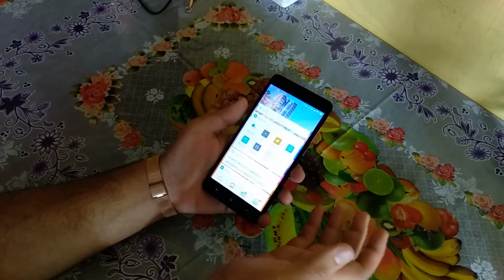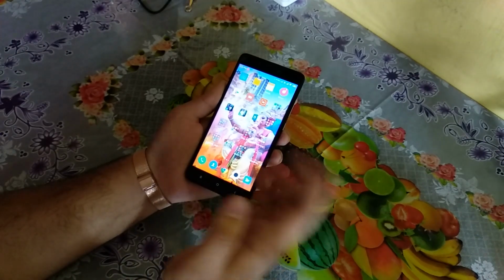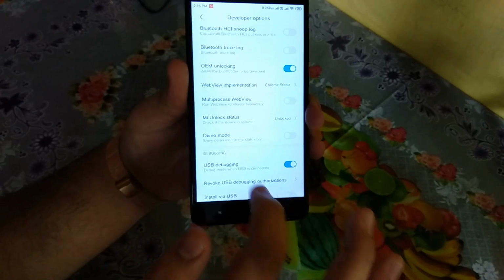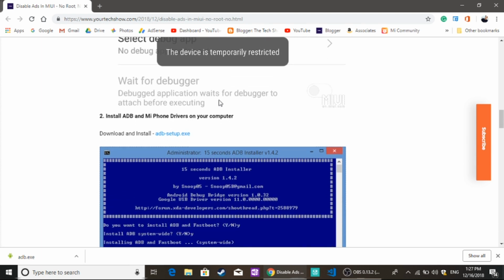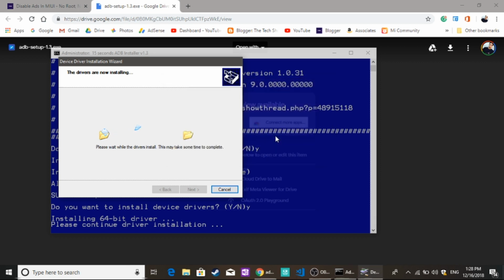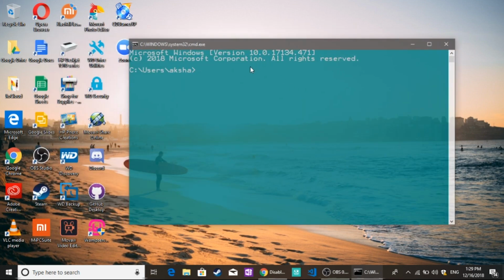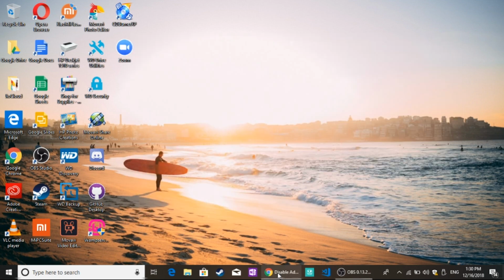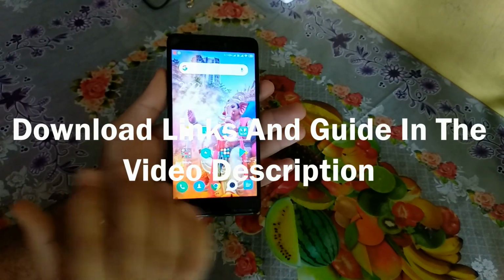Disable Ads In MIUI - No Root, No Unlocking and Permanently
Step By Step Guide To Disable Ads In MIUI - No Root, No Unlocking, and Permanently. Thanks to our friend DevilSpidy for the idea and the thread.

Download Link and Full Guide -